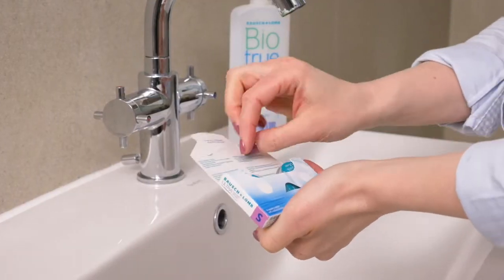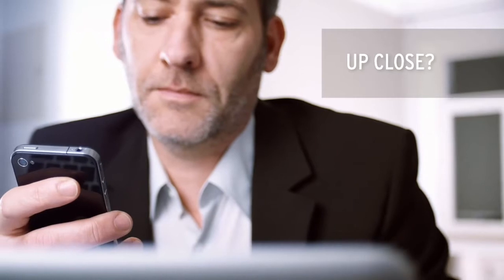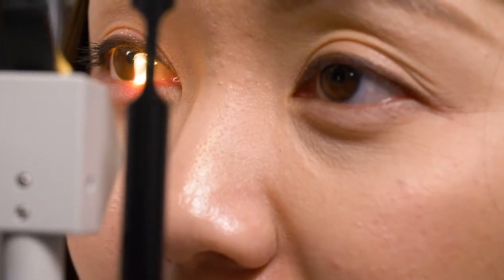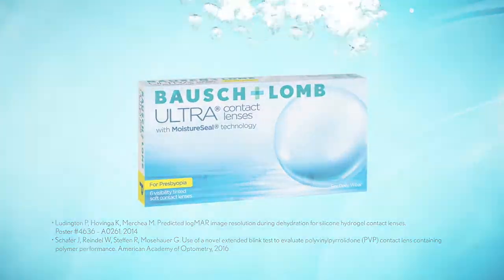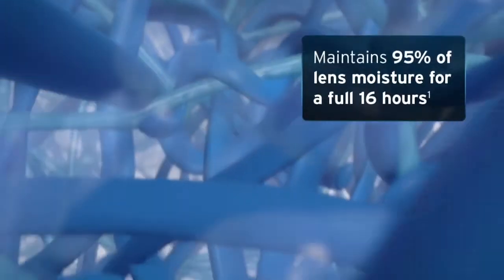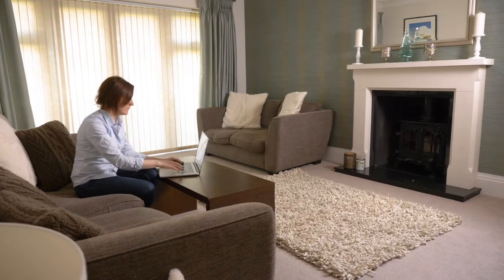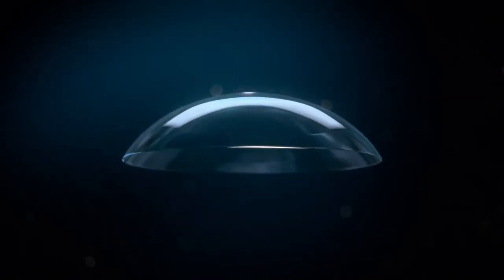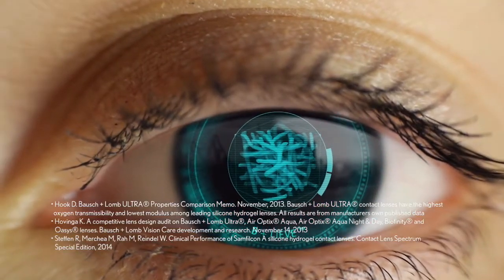Why try B+L ULTRA lenses